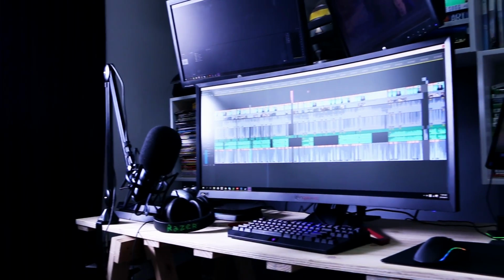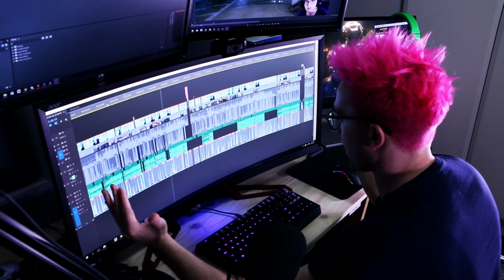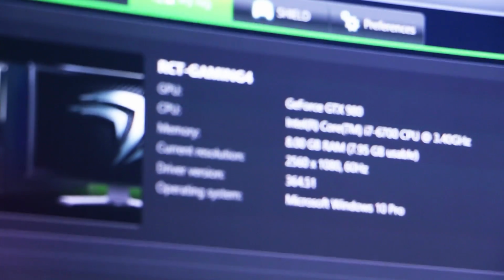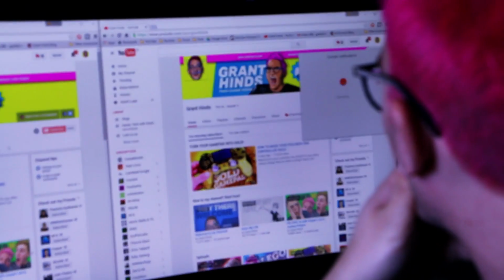EPIC YOUTUBE GAMING STUDIO SETUP! Grant Hinds' Studio Setup 2016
A lot of you have asked for it and here it is! I'm running through my setup with you guys and you can see what I use to record! Thank you to Acer for sponsoring this video and hooking me up with this amazing Acer Predator Z35! Check out the cards to pick one up for yourself!

*MY BANGIN' RIG*
● GPU: GTX 980 XTREME GAMING Graphics Card
● CPU: i7
● MEM: 8GB RAM